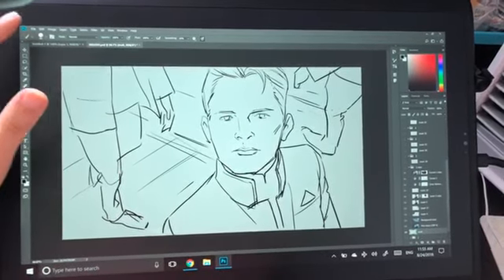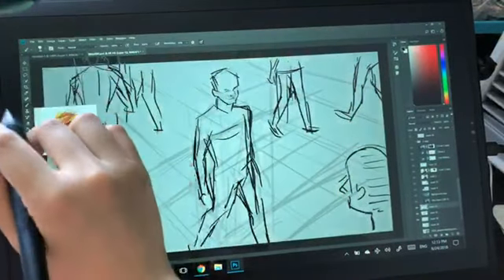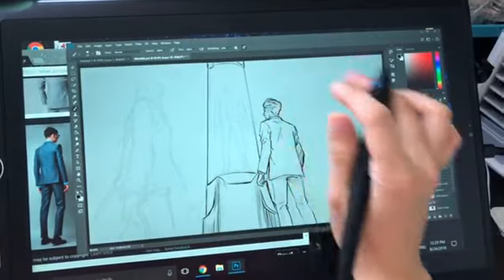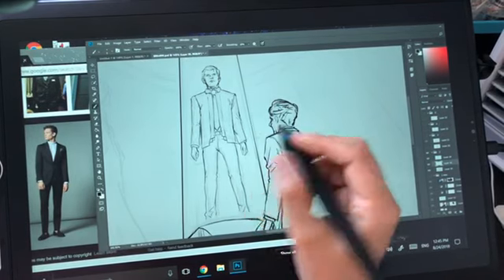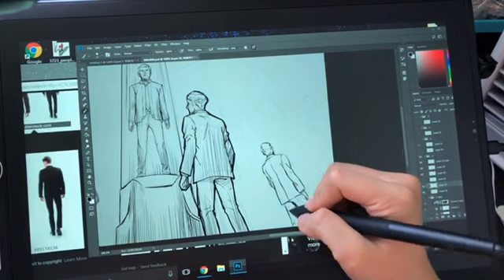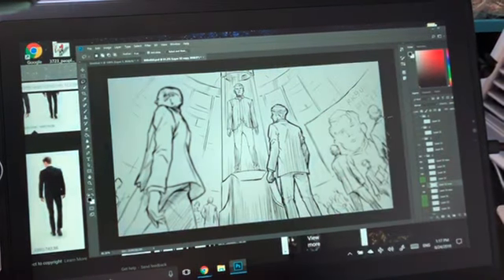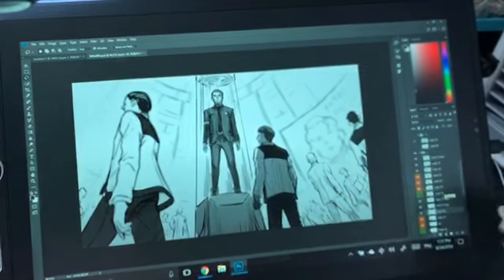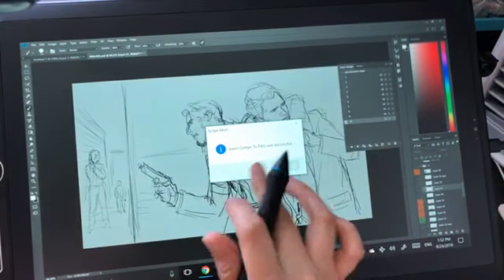Storyboard tips and process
In this video, I share my experience on how to do storyboards for 15 to 30 seconds commercial.
I am a storyboard artist live in New York and I have two years as a professional storyboard artist so far.
I hope what I share is useful for those who use photoshop to do storyboard.

Leave me a comment or question. Thank you all for your support! :)

like my video and let me know what I can share more!